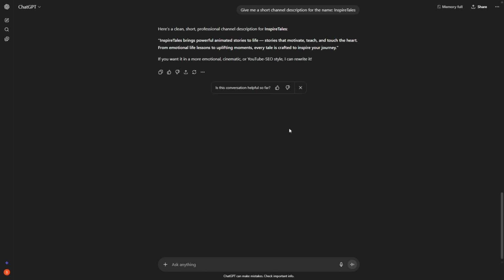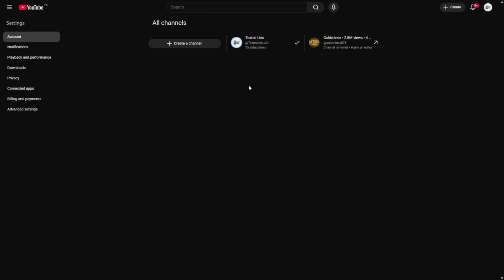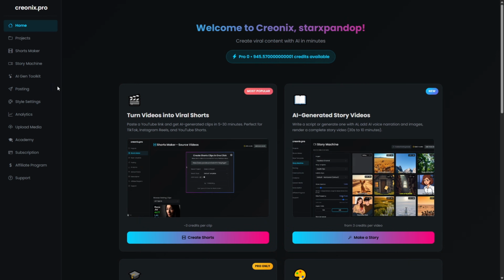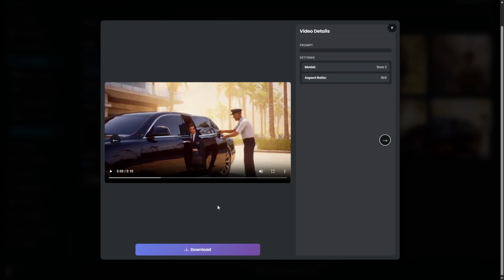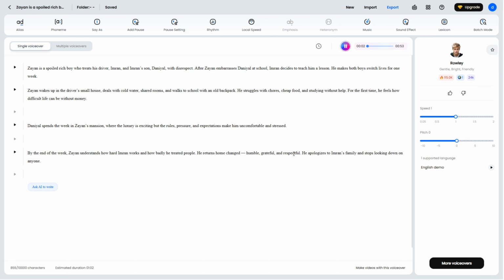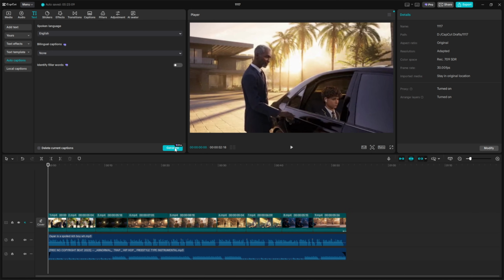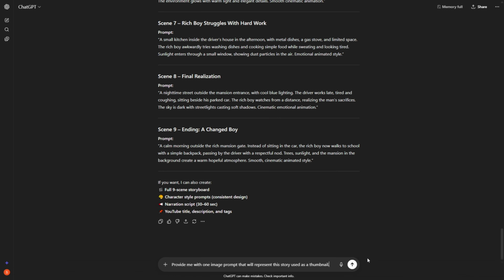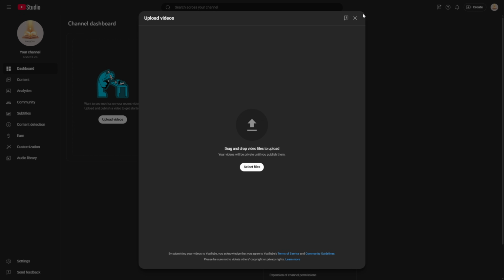How I Built a Viral AI Animated Stories Channel (Step-By-Step Guide)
In this video, I’m breaking down the exact process I used to build a viral AI animated stories channel from scratch.
If you want to create engaging short stories, grow fast, and use AI tools the right way — this step-by-step guide will help you start today.

What You’ll Learn:

✔ How to pick a winning niche for AI story channels
✔ Best AI tools for writing, voicing, and animating stories
✔ How to create viral short animations without experience
✔ My content workflow (script → voice → animation → editing)
✔ How to make viewers watch full videos
✔ Growth strategy to go viral fast
✔ Uploading schedule, thumbnails & retention tips

Whether you're a beginner or already creating content, this video will give you a clear roadmap to build a successful AI animated storytelling channel in 2025.